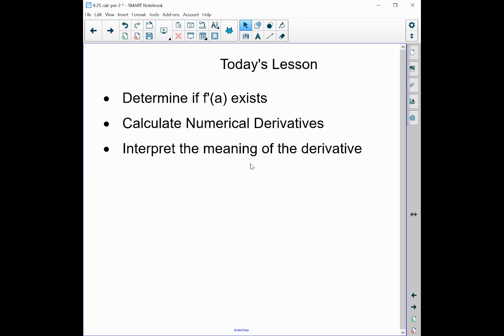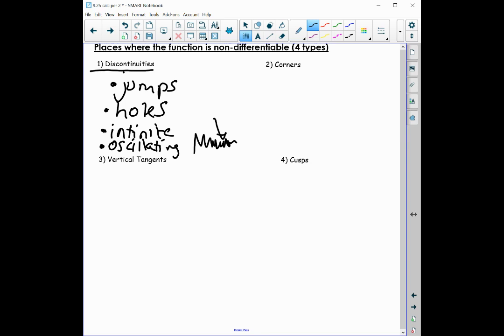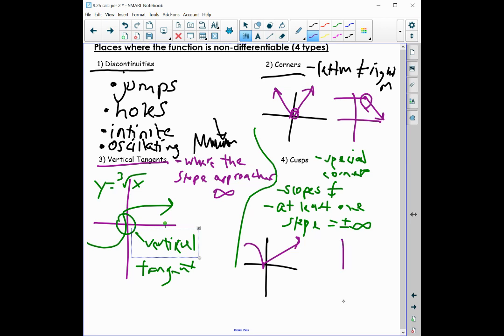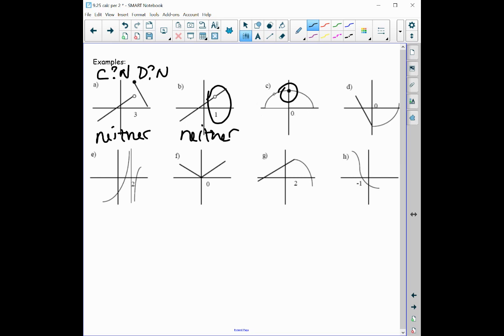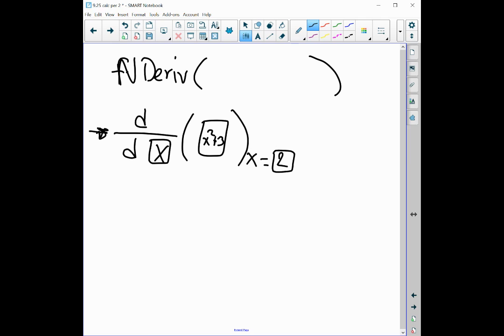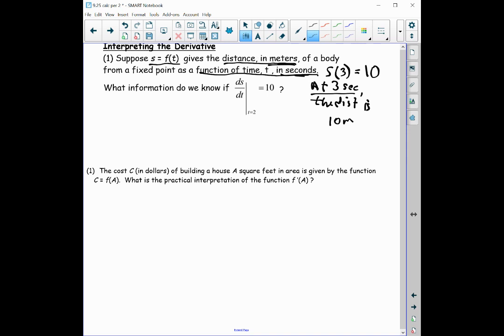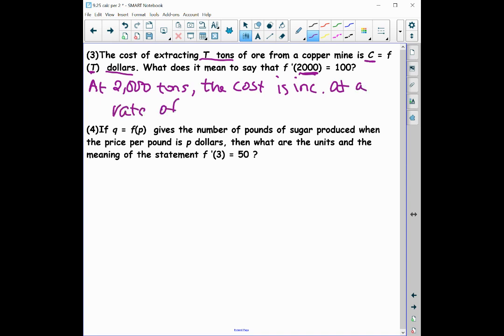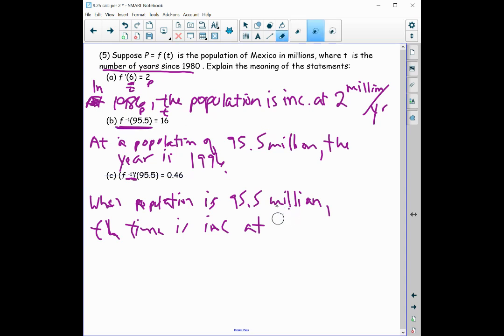Unit 2 Day 3 Notes